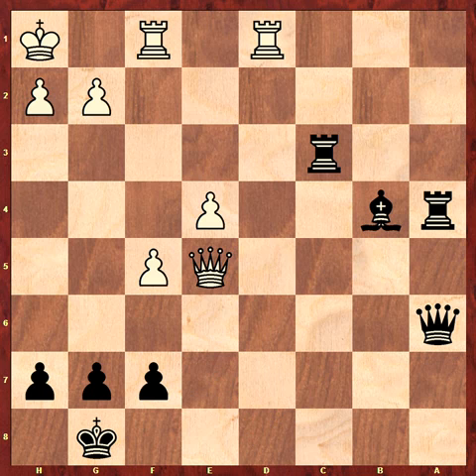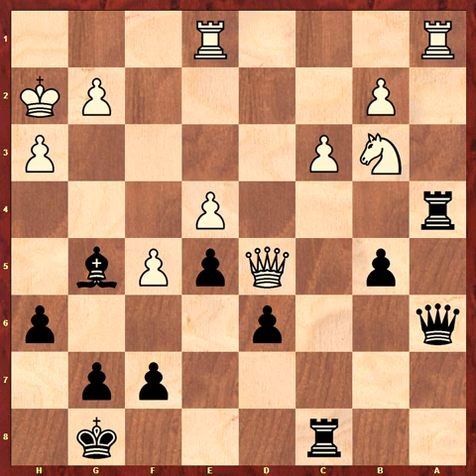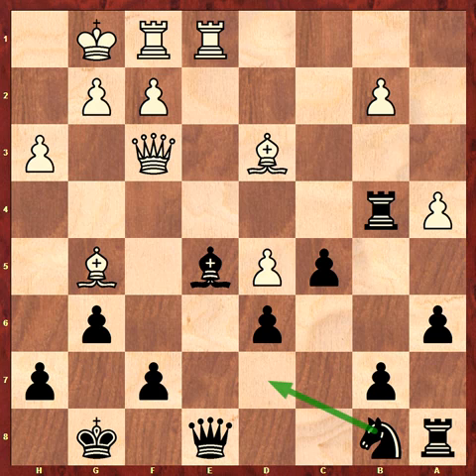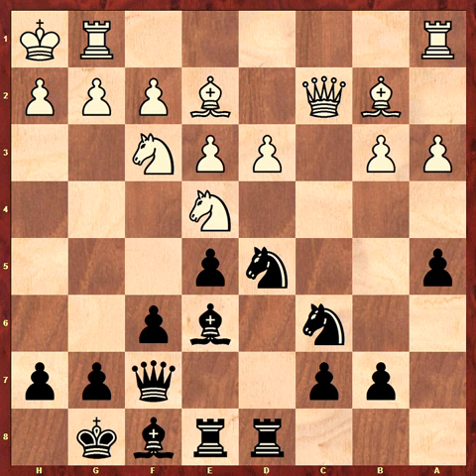Rogozenco Video 4 with Black